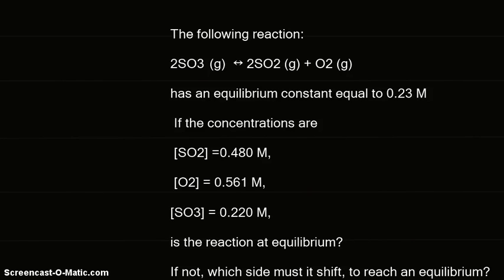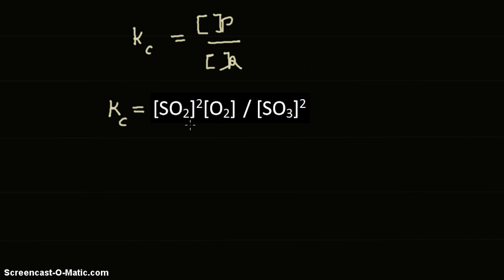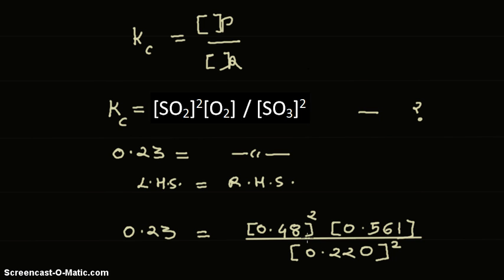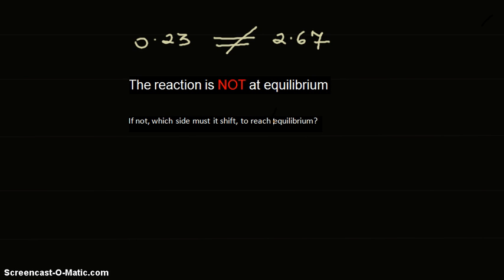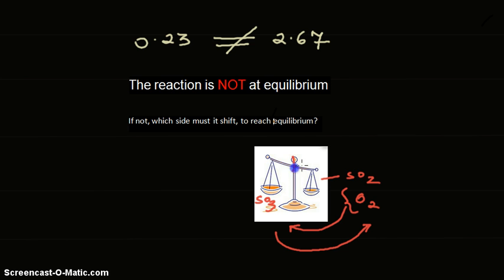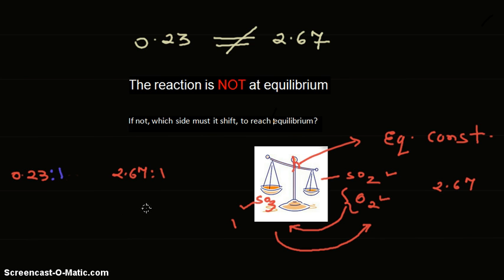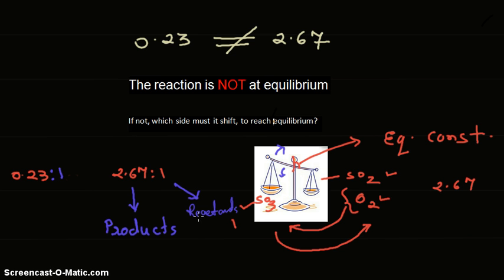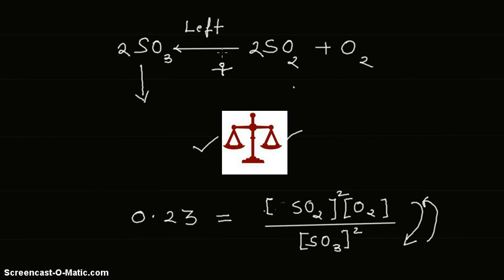Video - SO3 ↔ SO2 + O2. Which side the reaction must shift to attain equilibrium and why?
The following reaction:

2SO3 (g)  ↔ 2SO2 (g) + O2 (g)

has an equilibrium constant equal to 0.23 M

 If the concentrations are

 [SO2] =0.480 M,

 [O2] = 0.561 M,

[SO3] = 0.220 M,

is the reaction at equilibrium?

If not, which side must it shift, to reach an equilibrium?